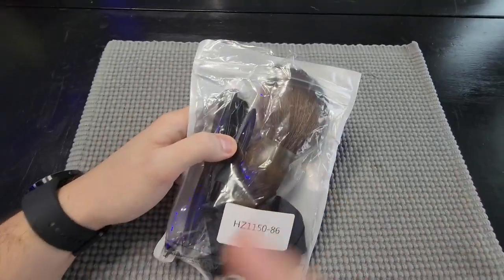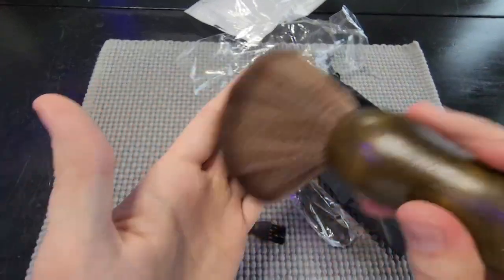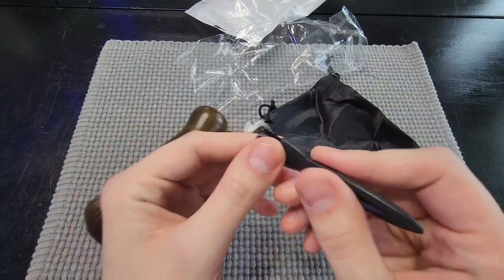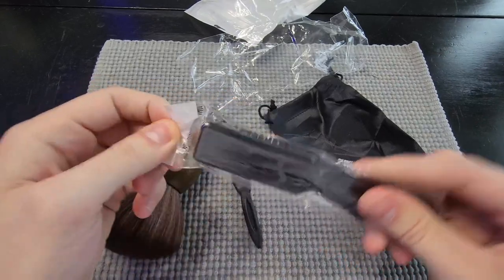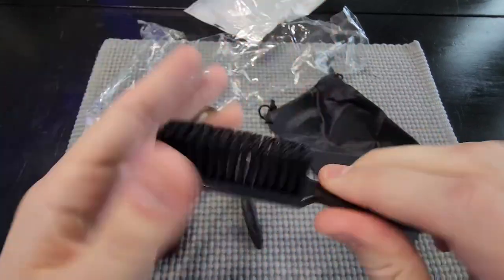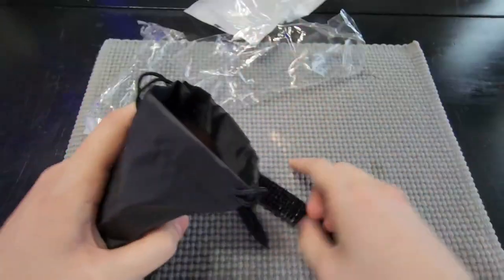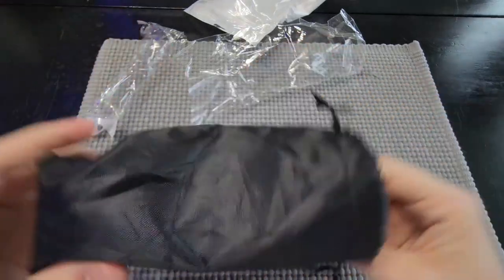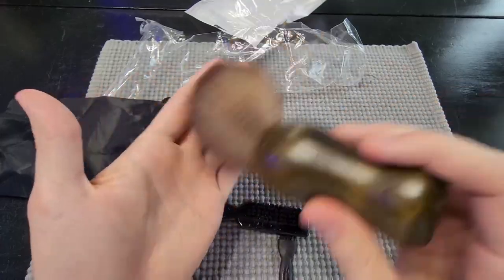3 Pieces Barber Neck Duster Brush Hair Clipper Cleaning Hairdressing Brush Review